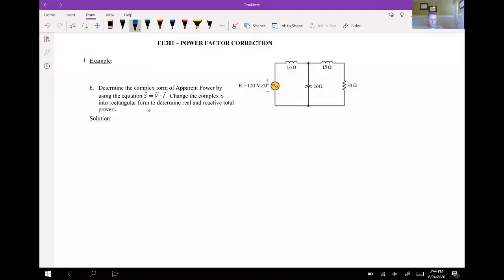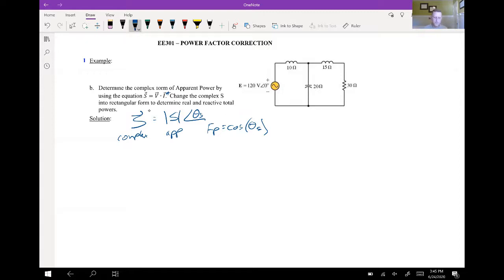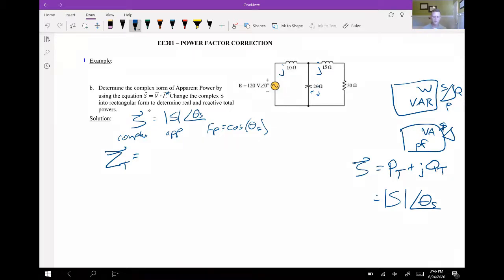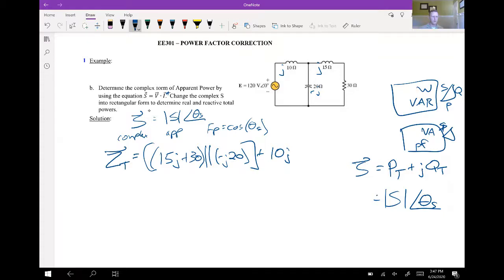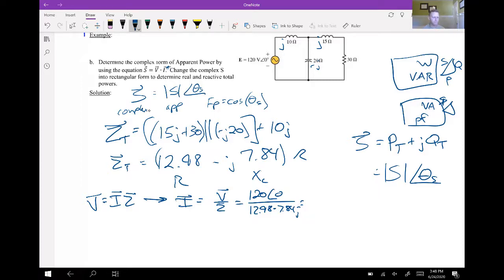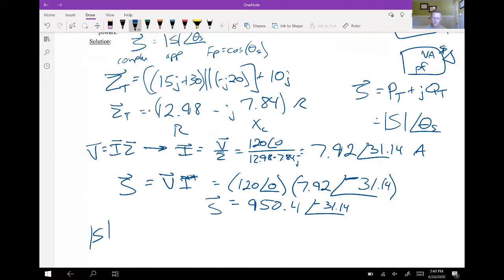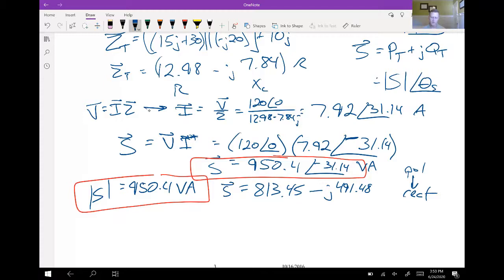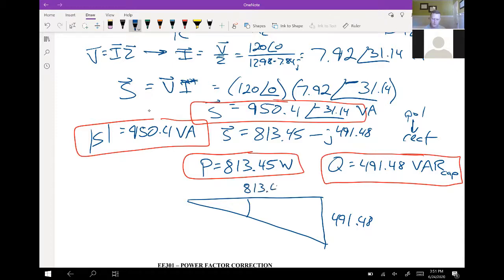Topic 20/21 Example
Total Complex Power
Lesson 21